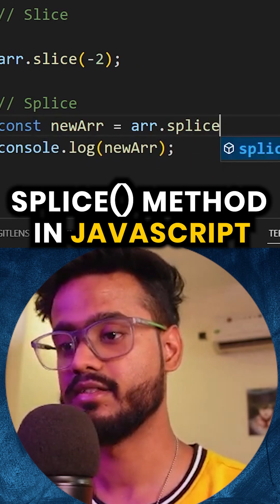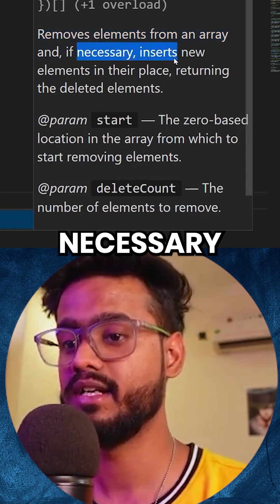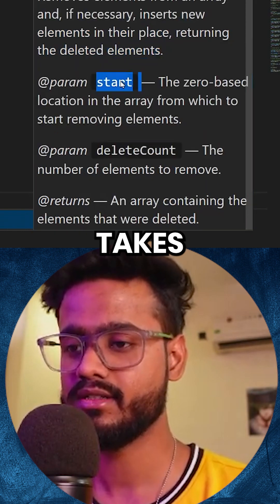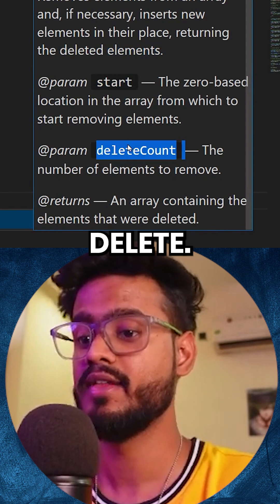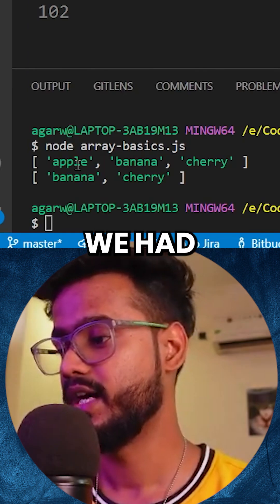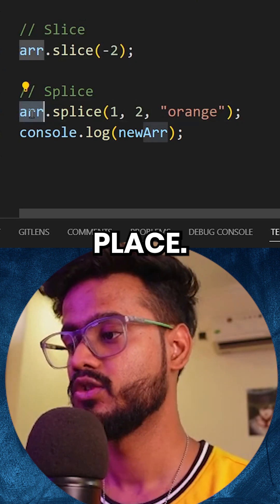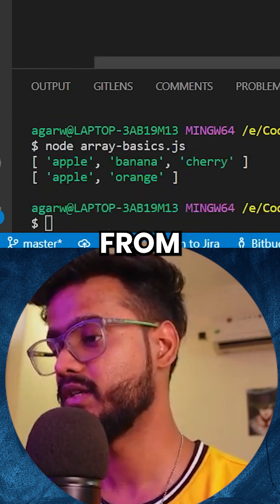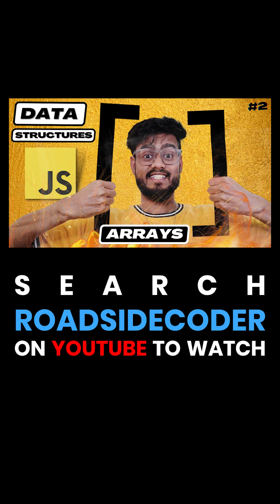Splice Method in JavaScript 🔥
In JavaScript, splice() is an array method that changes the contents of an array by removing, replacing, or adding elements. It modifies the original array and can return an array containing the deleted elements.

Syntax
array.splice(start, deleteCount, item1, item2, ...)

- start: The index at which to start changing the array. If negative, it indicates the position from the end of the array.
- deleteCount (optional): The number of elements to remove from the array, starting from the start index.
- item1, item2, ... (optional): The elements to add to the array, starting from the start index. If no elements are specified, splice() only removes elements.